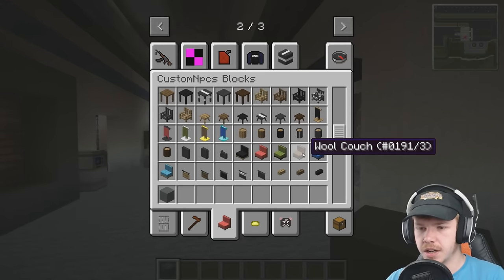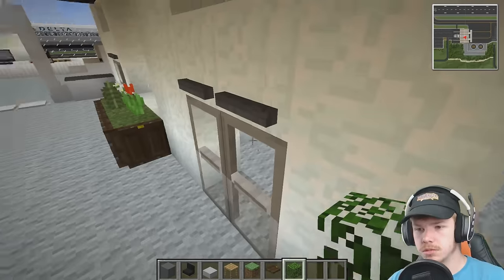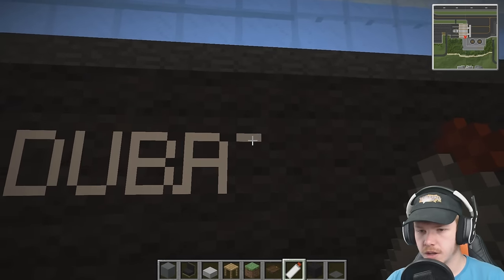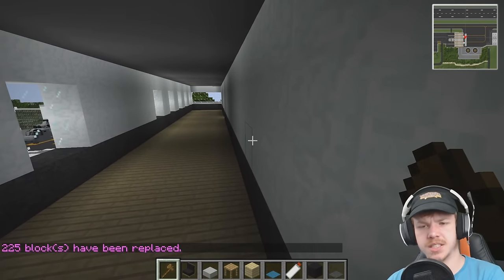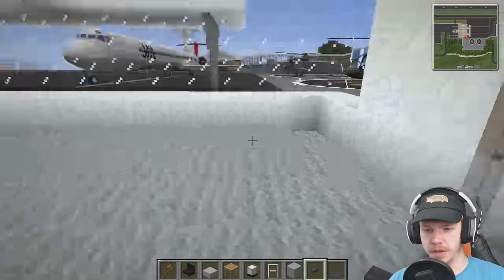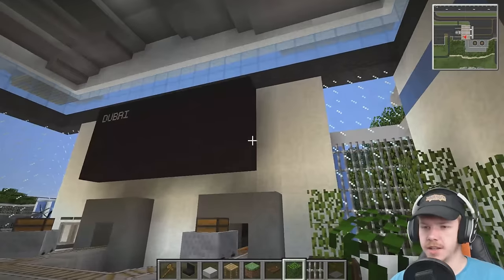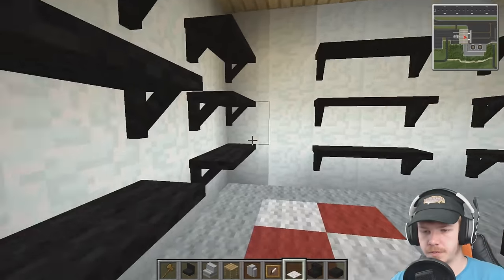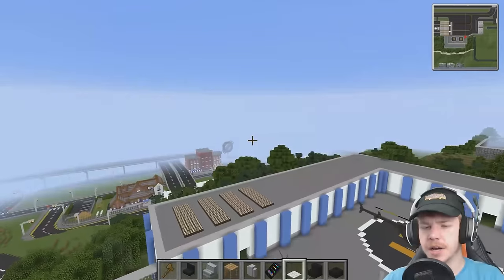How To Build A City :: Minecraft :: Finishing Airport Interior :: E61 :: Z One N Only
Mods used in this series:
Forge 1.7.10
CustomNPCs
Reis Minimap Mods
World Edit
Flans Mod
MCHeli

Gamertag: Z One N Only

Cheers Guys.